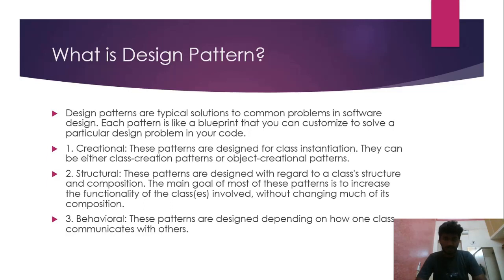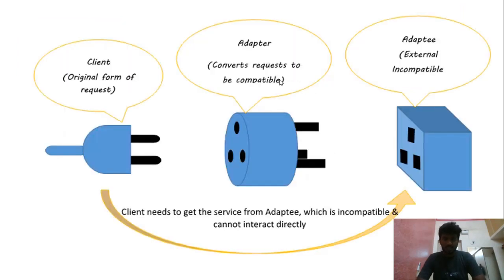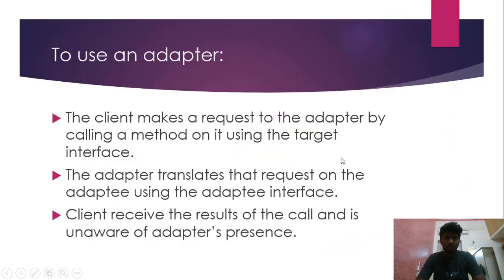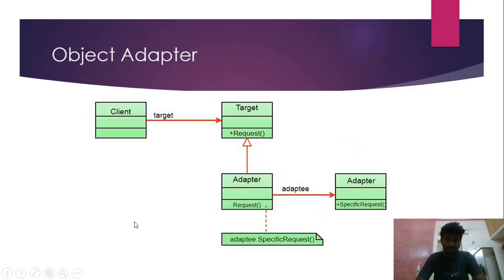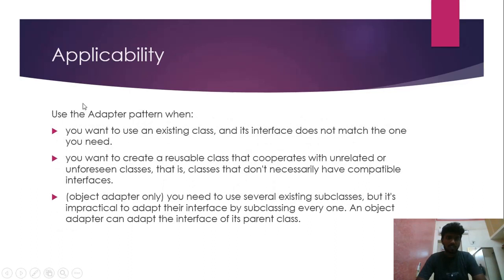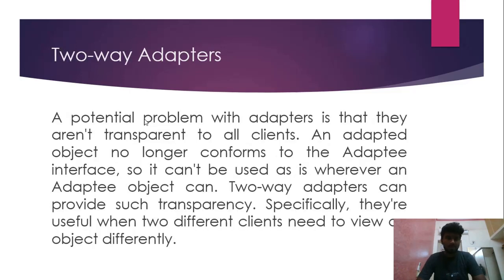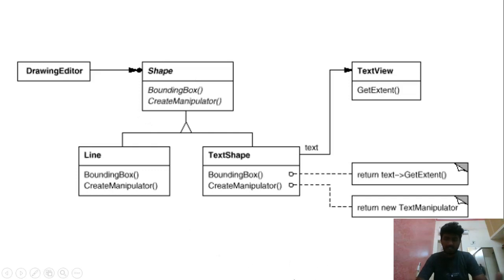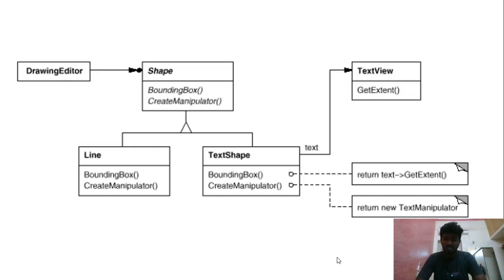Adapter Pattern from Design Patterns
20MIS0085 Design Patterns DA
Vellore Institute of Technology